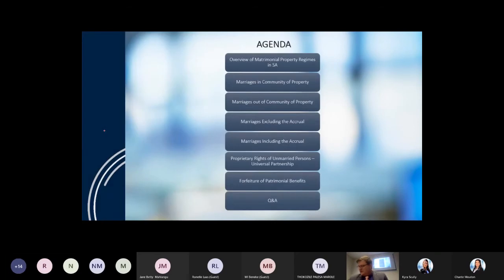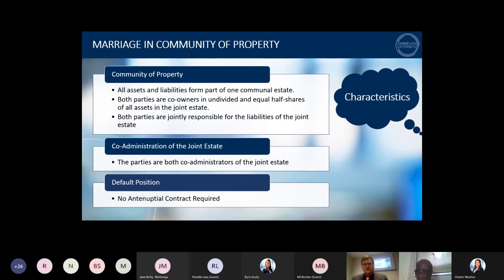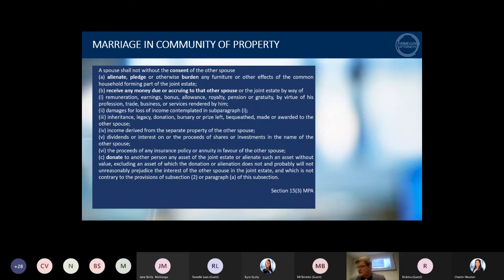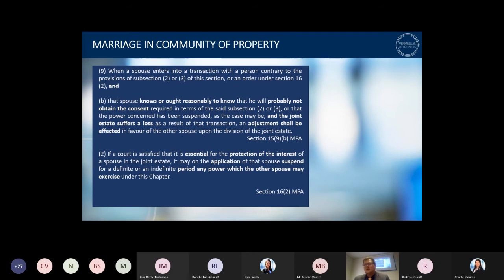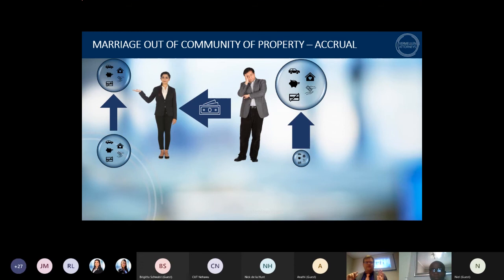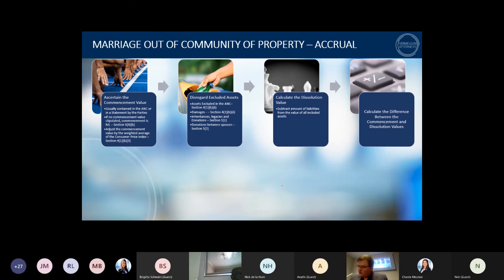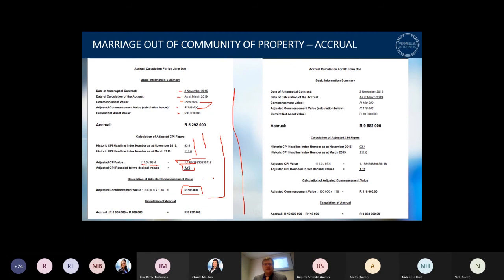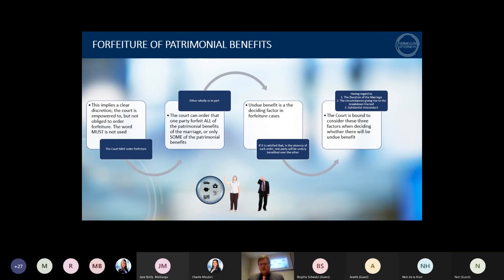Webinar - Matrimonial Property Systems in South Africa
In this Webinar, presented by Vermeulen Attorneys, we look at the characteristics of the various matrimonial property systems in South Africa.

We aim to answer some important questions, such as:

* What is a marriage in community of property?
* What is a marriage out of community of property?
* How do you calculate accrual in South Africa?
* What is a universal partnership?
* What is a forfeiture of patrimonial benefits?